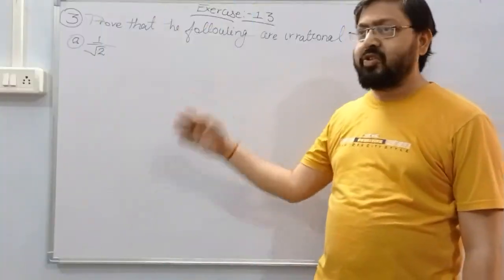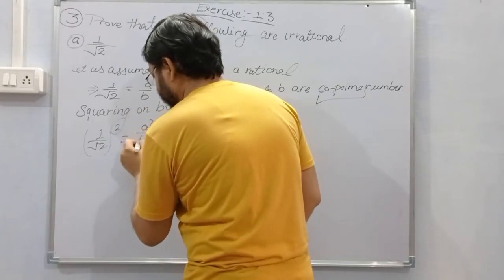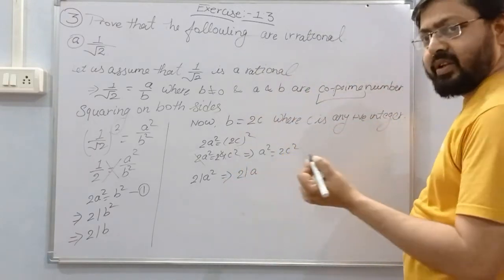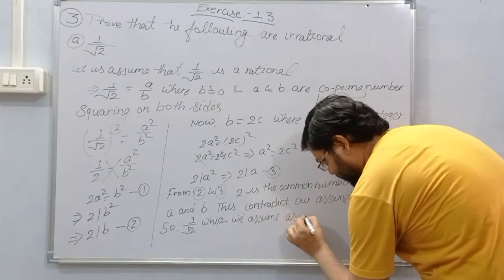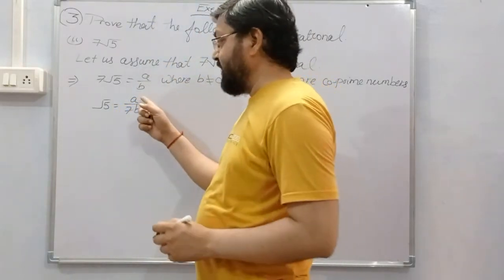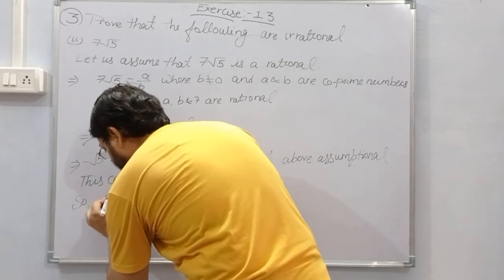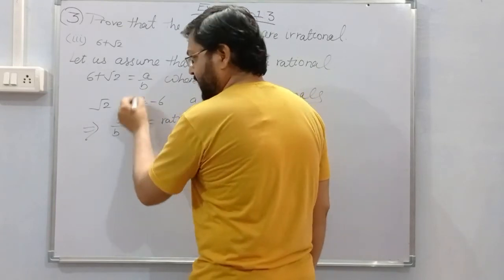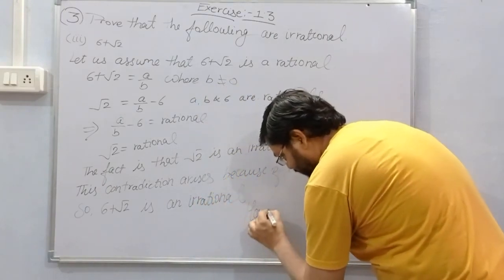NCERT Solutions maths, Class 10, Exercise 1.3 Question no. 3